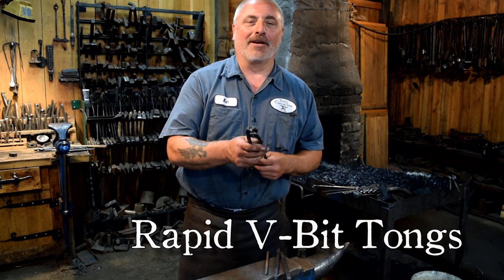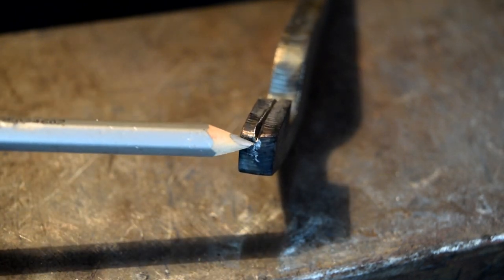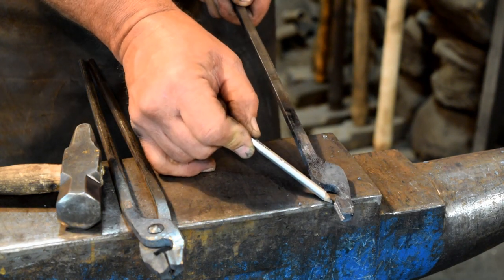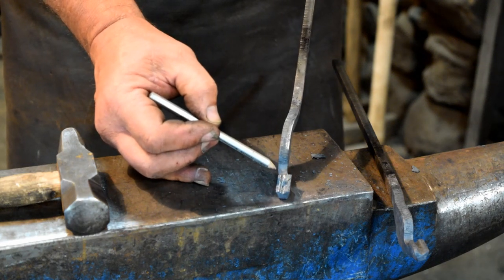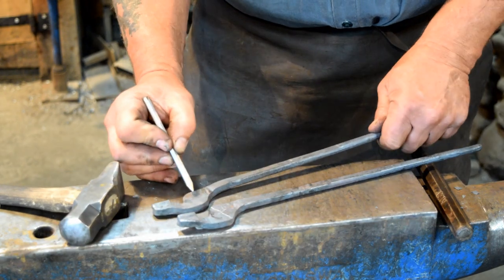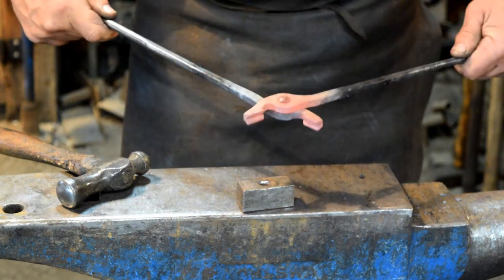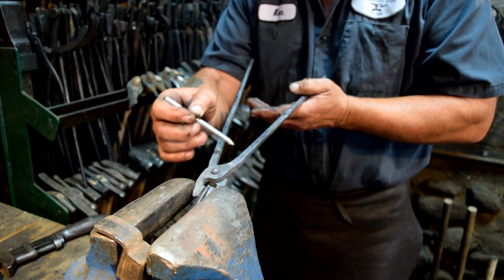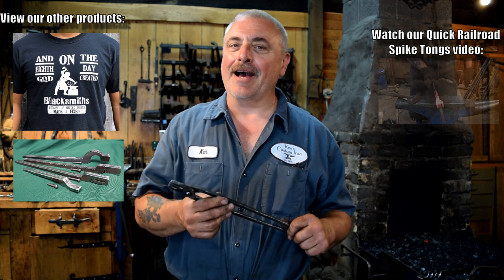Rapid V-Bit Tongs Instructional Video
Rapid Tongs make forging a pair of tongs quick and easy. They are great for beginner blacksmiths looking to practice their techniques and for experienced blacksmiths looking to save some time. Rapid V-Bit Tongs are made to hold onto square and round stock. They are thinner than our classic Quick Tongs.

Rapid V-Bit Tongs are made from 5/16" thick mild steel. The jaws are 2-1/2" long x 1" wide and the reins are 12" long. Includes a 1/4" x 1" rivet and printed instructions.